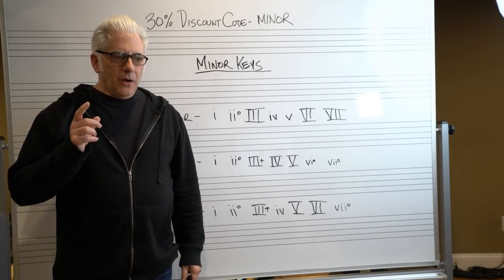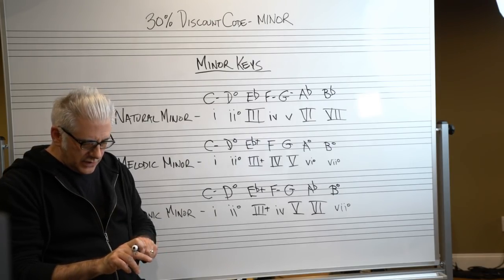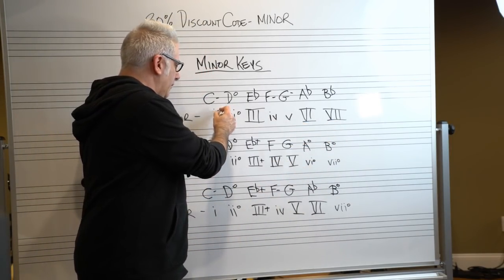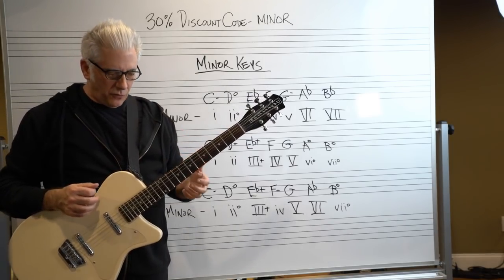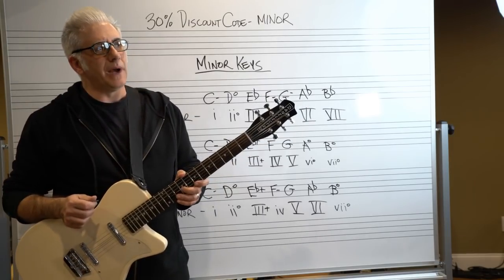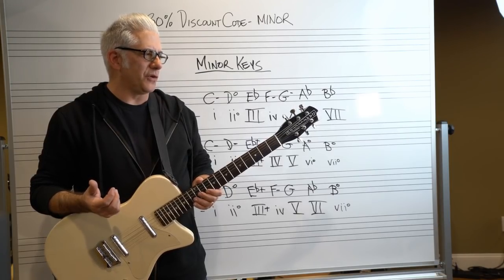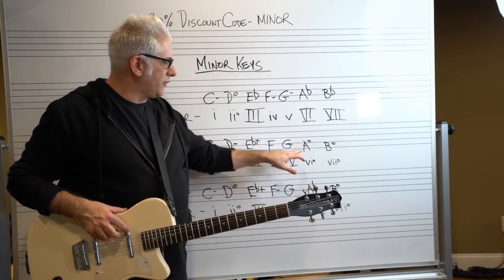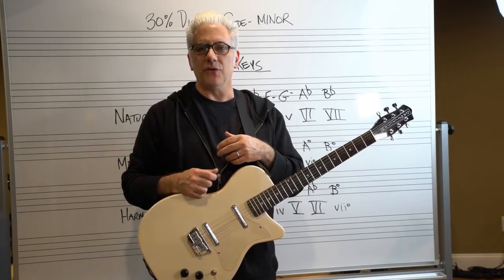MINOR KEYS - WHAT YOU NEED TO KNOW (The Basics)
MINOR KEYS - WHAT YOU NEED TO KNOW (The Basics) We will be discussing the Natural Minor, Melodic and Harmonic Minor Keys.

Special Thanks to My Supporters:
Tal Harber
Rick Taylor
Dennis Lukas
Bill Miller
Gabriel Karaffa
Brett Bottomley
Matthew Porter
Frederick Humphrey
Frederick Humphrey
Paul Noonan
Mansel Ismay
Jim Doyle
Björn Drolshagen
Kai Ellis
Josh Lawrence
Zack Kirkorian
Greg Spielman
Ray Rossetti
Evgeny Teilor
Joe Ansaldi
David Fugit
Jonathan Wentworth-Linton
Harry Brocious
 Pzz
Marc Alan
Rob Kline
Tim Wilson
Calvin Wells
David Trapani
Abel James
Will Elrics
Hector Medina
Doug Olander
Scott Schumann
Joe Elrod
Chris Defendorf
Debbie Valle
Dan Sullivan
maydad meiri
JP Rosato
Scott Rance
Dave Hawkey
Roger Frankham
Chris Mitchell
Orion Letizi
Mike Voloshen
Ashley Thompson
Matt Pauley
Peter Pillitteri
Jeremy Hickerson
Travis Ahrenholtz